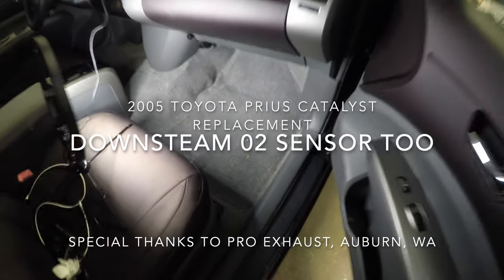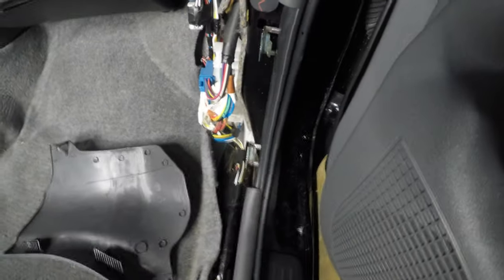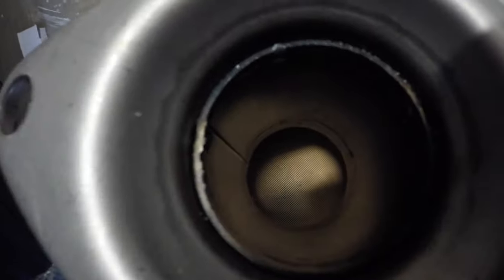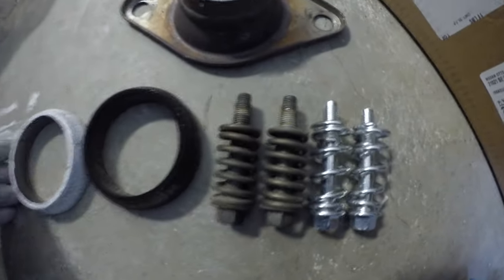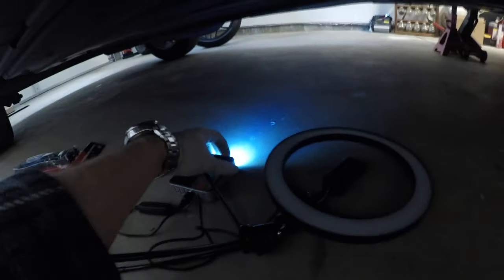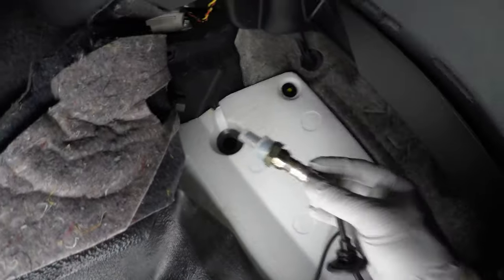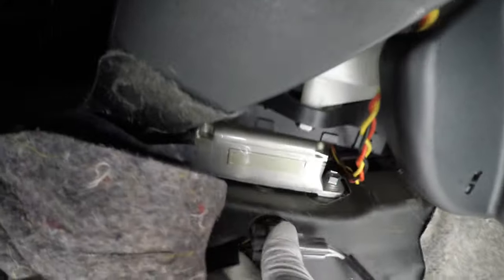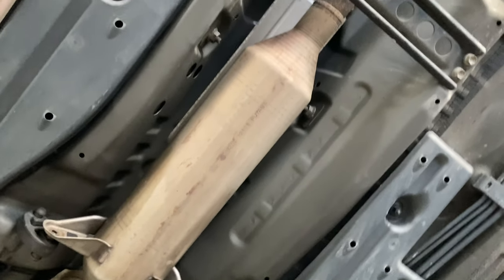Prius Catalyst + 02 Sensor Replaced After Stolen by Thieves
Catalytic Converter Theft : Targeting Prius

They are after the platinum group metals in the OEM converter, scrap value that increased sharply in recent history.

Here $200 of replacement parts from Amazon + $60 of tools are used to replace the downstream O2 sensor & two stage 3 way catalytic converter. I also performed an early engine oil & filter change since I had it up on jack stands already.

Ended up taking it to Pro Exhaust in Auburn, Wa, USA so they could mount & weld the new converter set & o2 sensor. I used my ScanGauge II plugged into the OBDII port to reset the P0420 codes from the ECU, triggered by the loss of the OEM O2 sensor.

Now the 2005 Toyota Prius much less loud & actually getting better fuel economy now with the new exhaust system / a mysterious phenomenon that I must investigate more //

So glad the Prius not deafeningly loud now. It still has a straight pipe (muffler delete) but nothing too loud // Glad the master warning light finally off too!

I gave it a solid DIY effort but the pro' exhaust guys had a nice mig welder & lift which proved essential to this repair & a nominal charge // worth it

I hope no one steals this one // God willing!